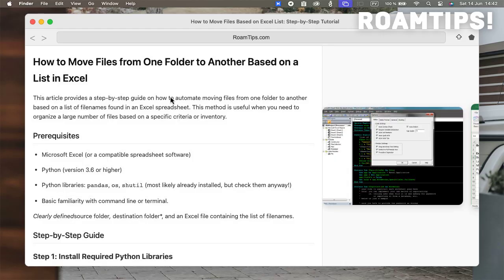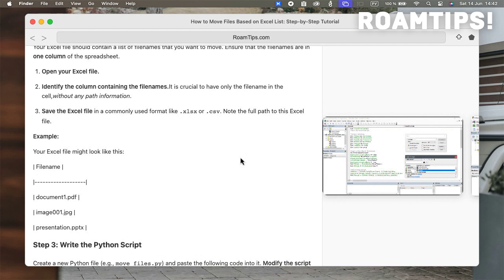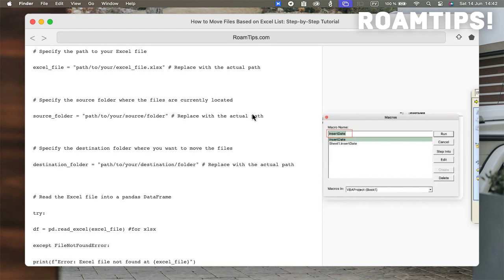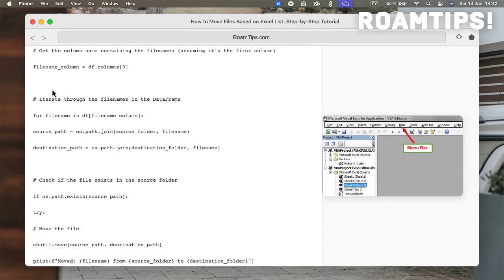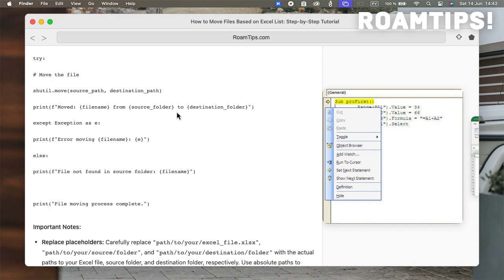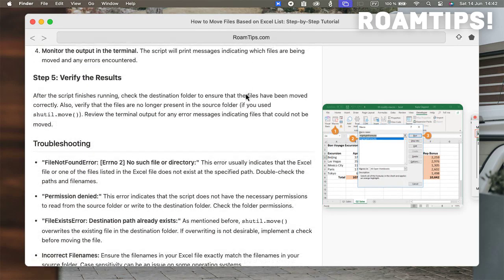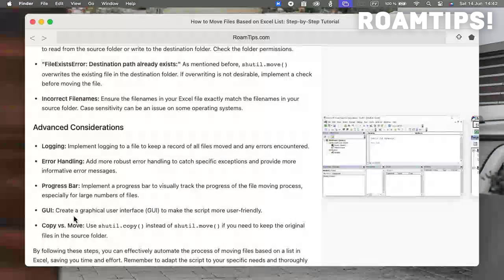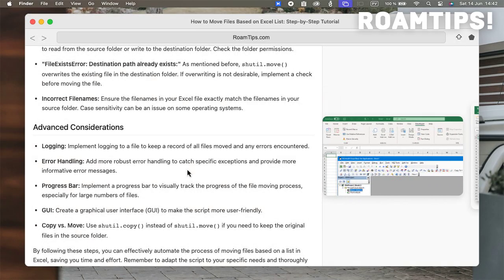How to Move Files Based on Excel List Step by Step Tutorial